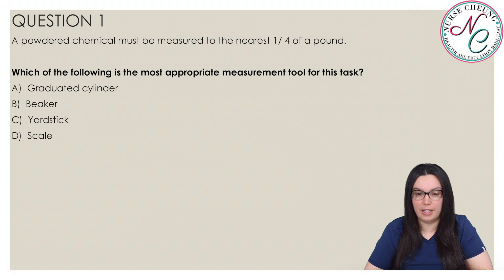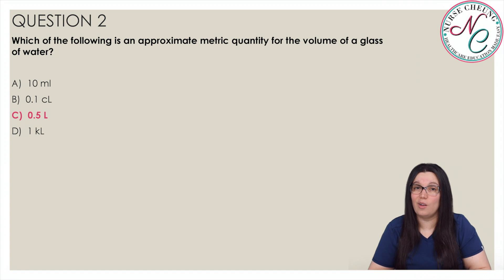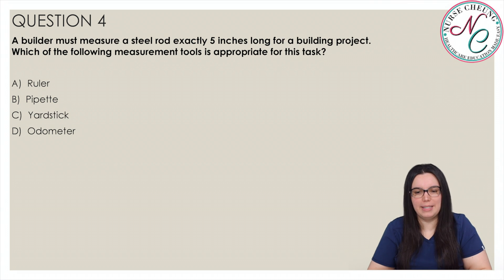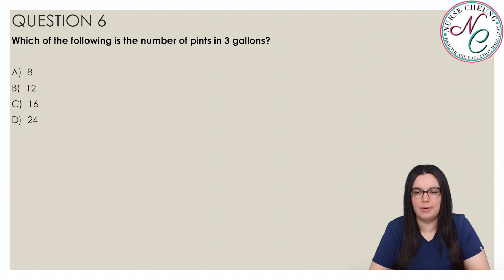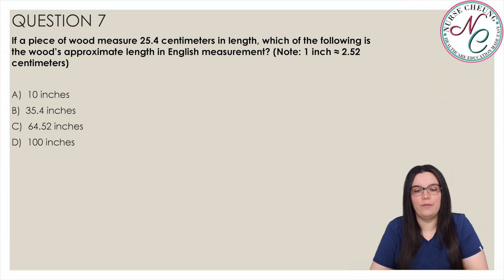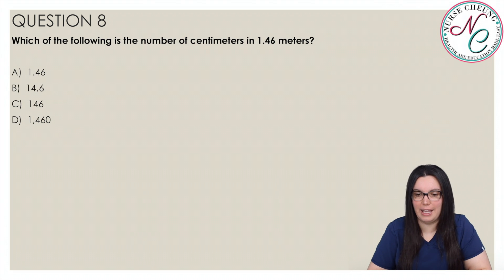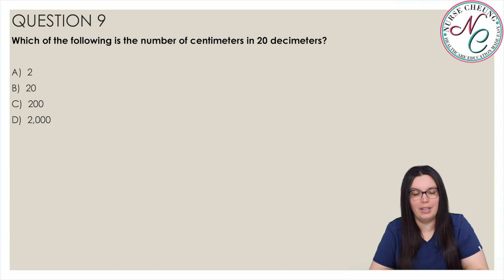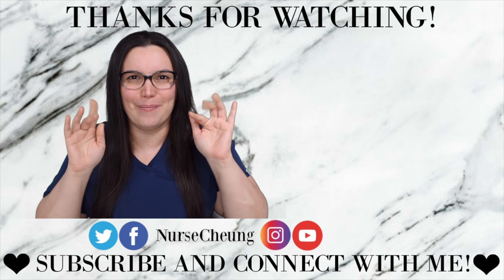ATI TEAS Like A Boss Question Review Series | Math Questions | Measurements & Conversions